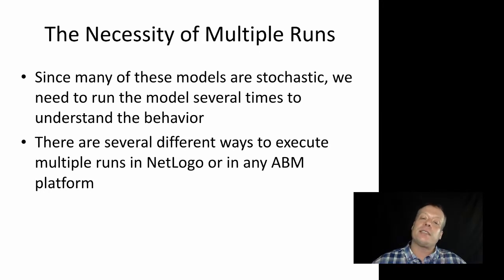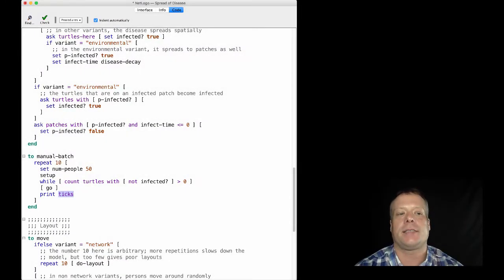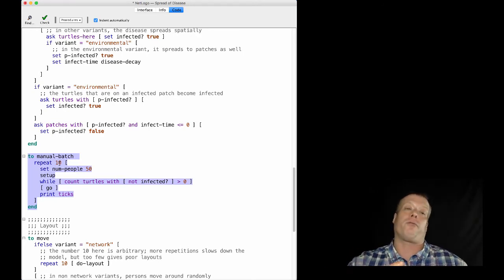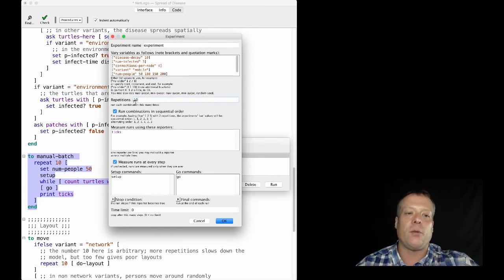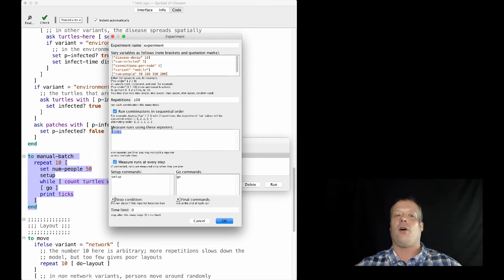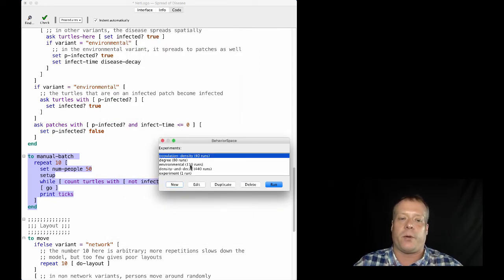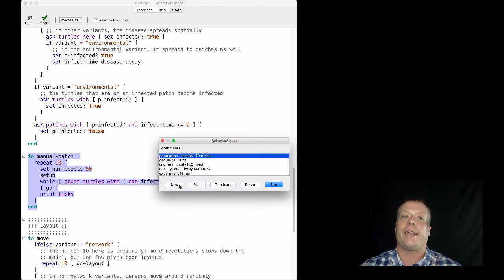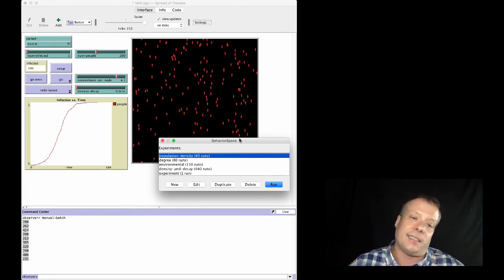Agent-Based Modeling: BehaviorSpace